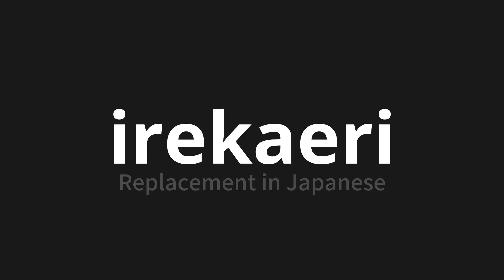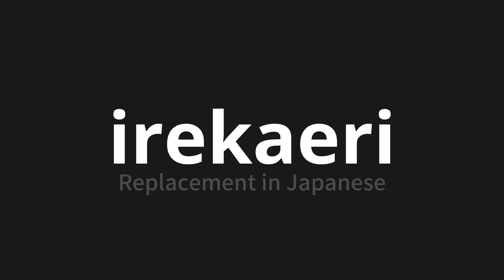How to pronounce irekaeri | 入替り (Replacement in Japanese)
Master the Pronunciation of 'irekaeri | 入替り' - which means : Replacement in Japanese 📝 with @PronunciationJapanese 🎓🗣️ - [Your Guide to Japanese]

Learn to pronounce 'irekaeri' perfectly in Japanese with our easy and engaging tutorial by @PronunciationJapanese! 📖📽️ In this comprehensive video, we provide you with native speaker examples 🗣️👂 and phonetic breakdowns 🎵 to ensure you get the pronunciation just right.